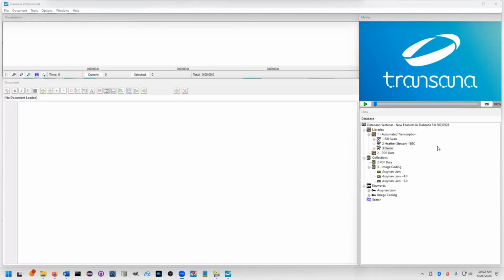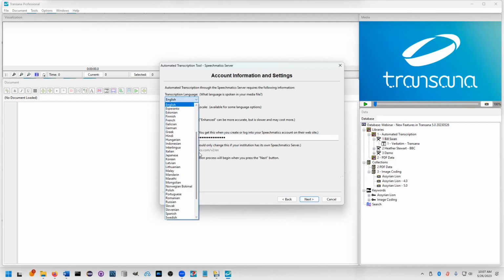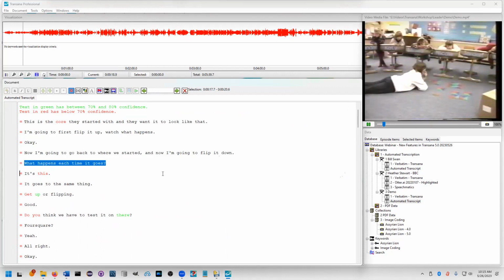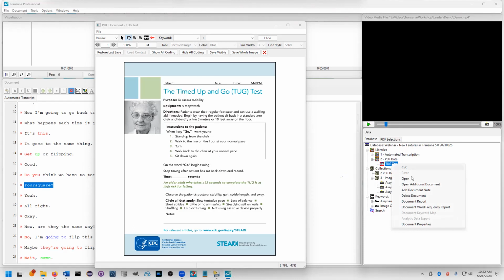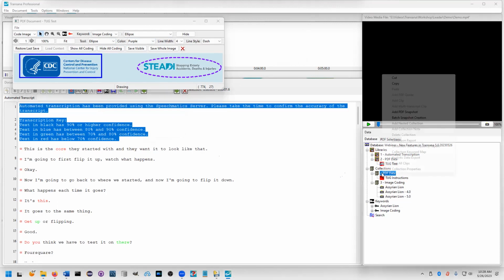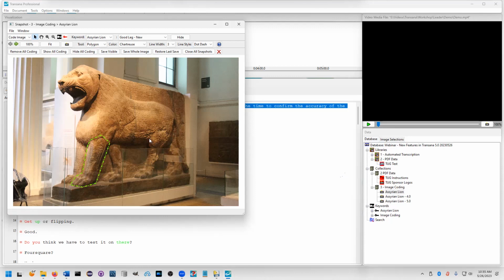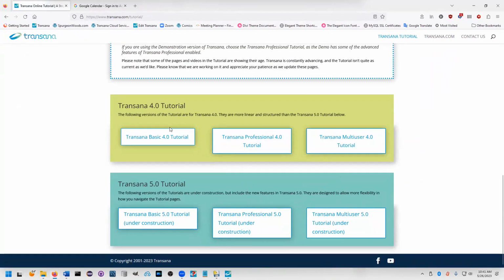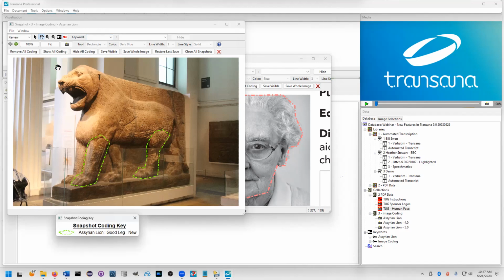Webinar - New Features in Transana 5 0 - 20230526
This webinar introduces new features in Transana shortly after its release.